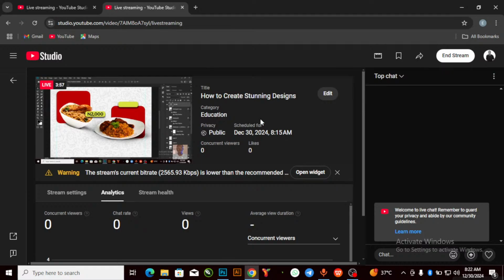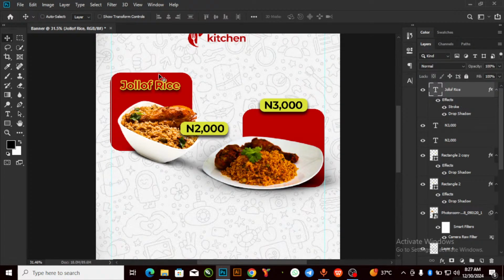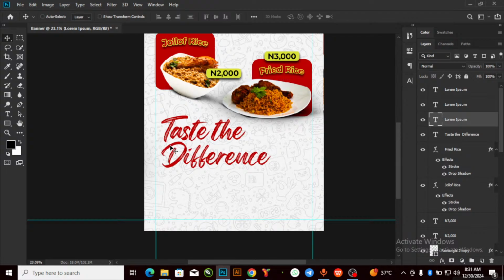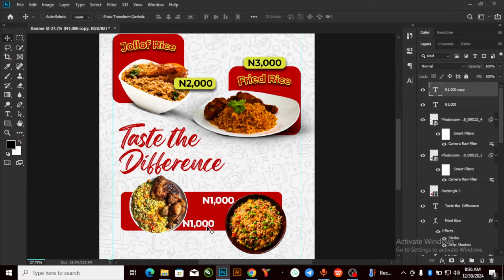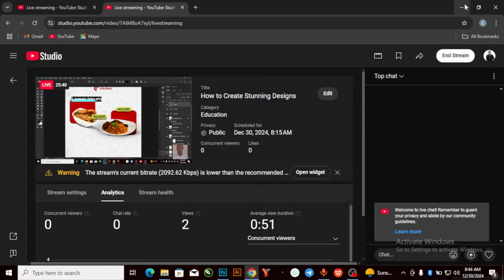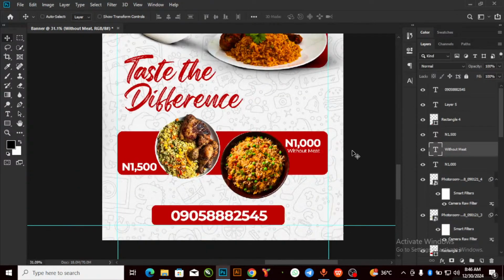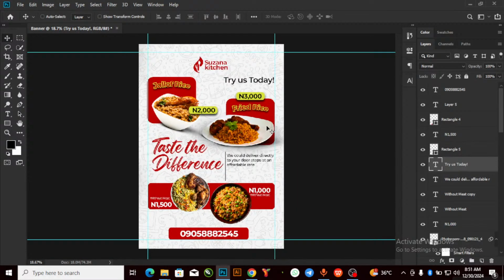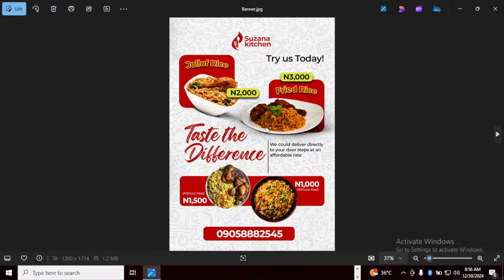How to Create Stunning Designs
Join me LIVE and learn how to create stunning Designs